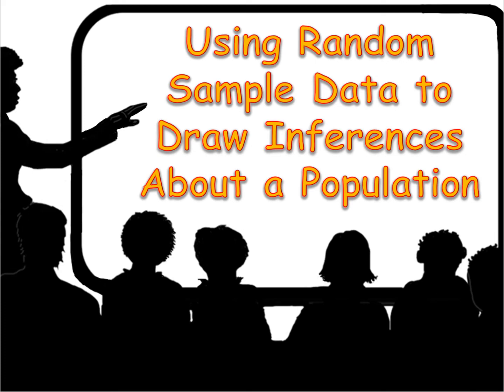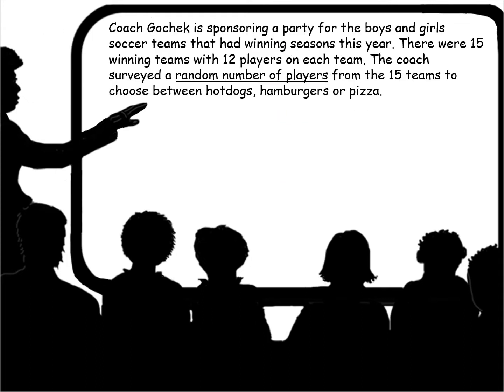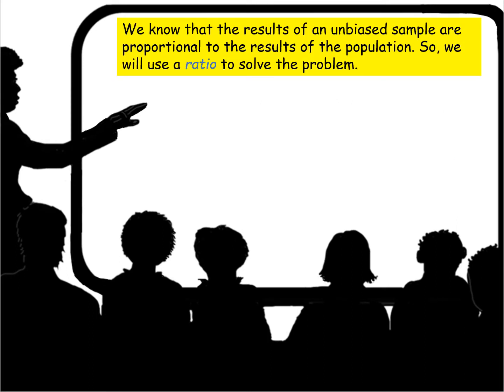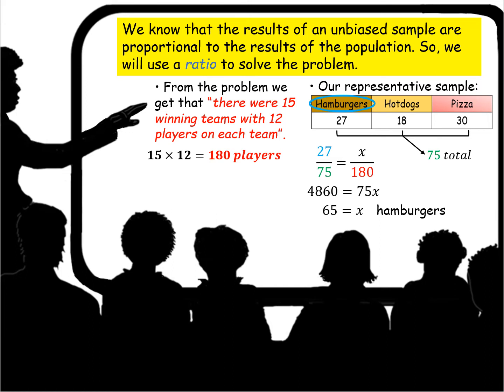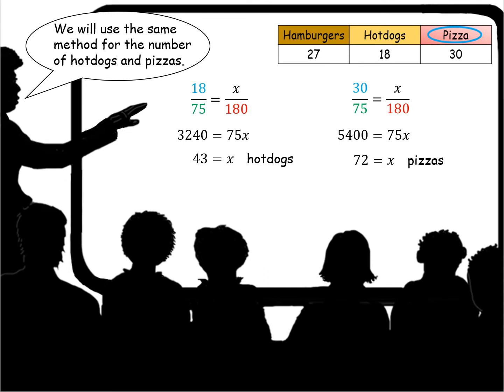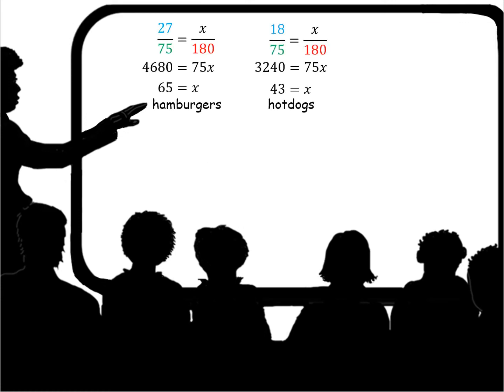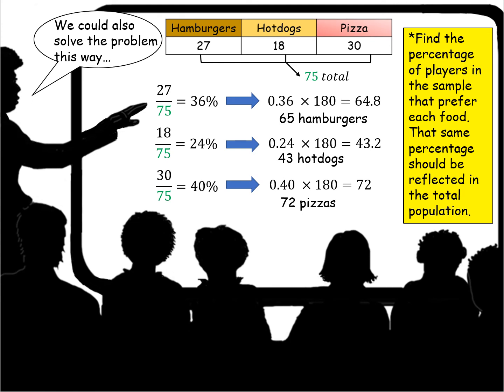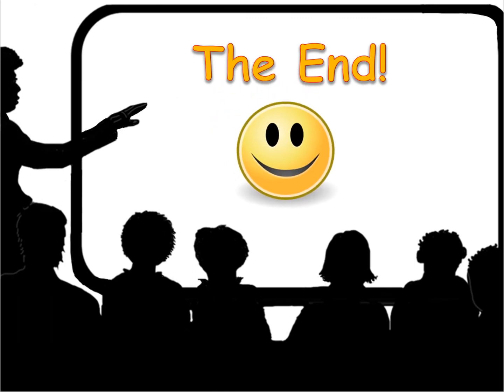Using Random Data Samples to Draw Inferences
This video is a mathematical instructional video aligned with CCSS.MATH.CONTENT.7.SP.A.2
Use data from a random sample to draw inferences about a population with an unknown characteristic of interest. Generate multiple samples (or simulated samples) of the same size to gauge the variation in estimates or predictions. For example, estimate the mean word length in a book by randomly sampling words from the book; predict the winner of a school election based on randomly sampled survey data. Gauge how far off the estimate or prediction might be.